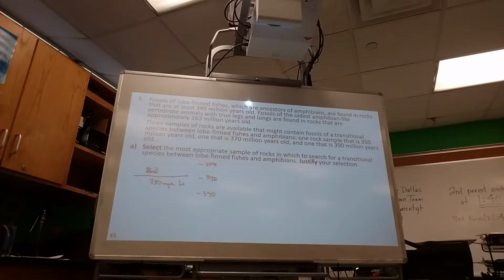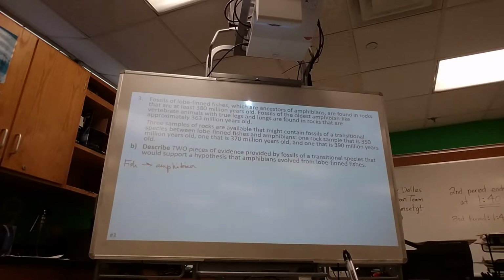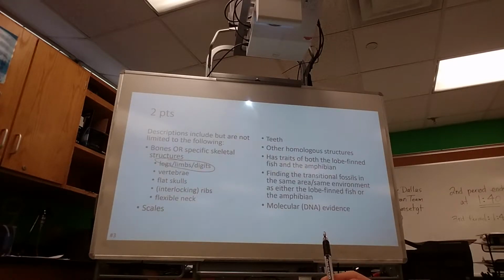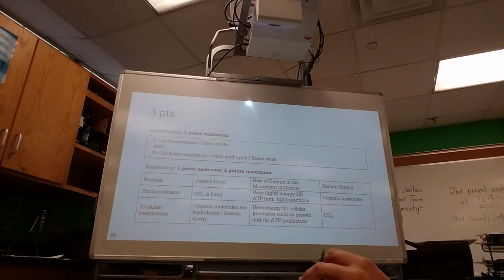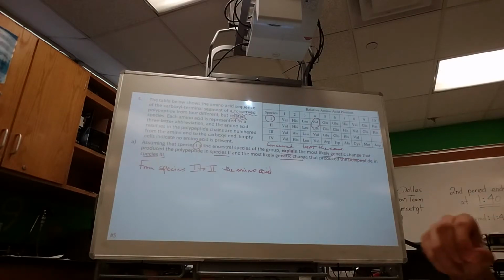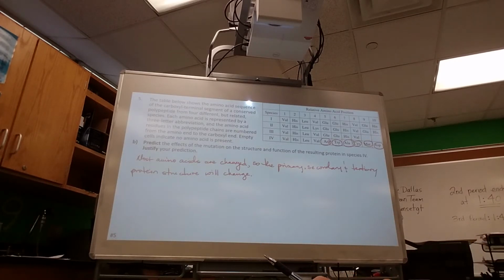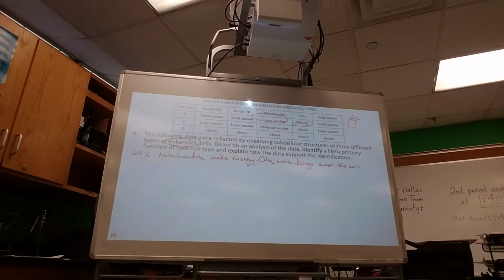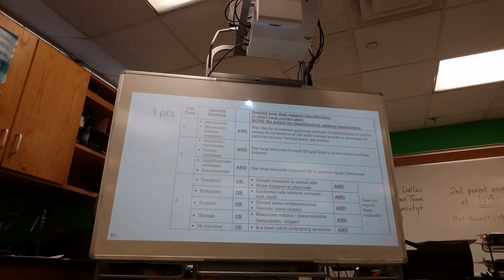2013 AP Bio FRQs 6th Pt2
The children get crazier